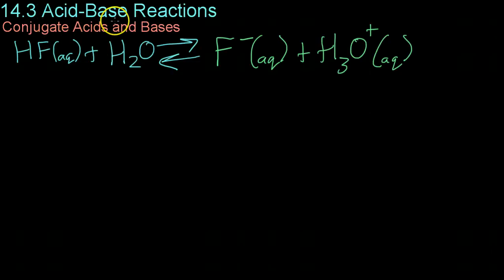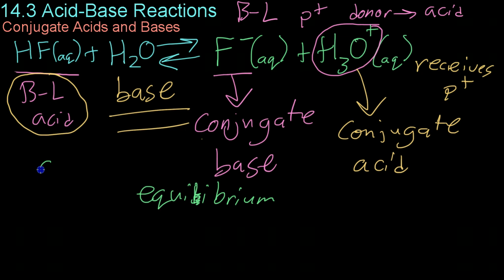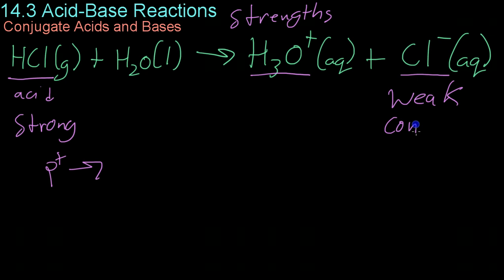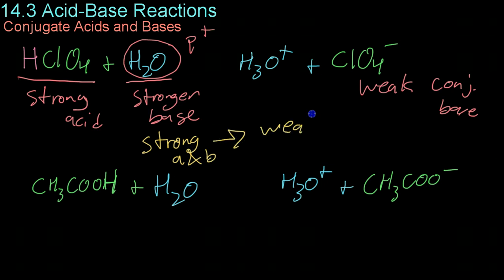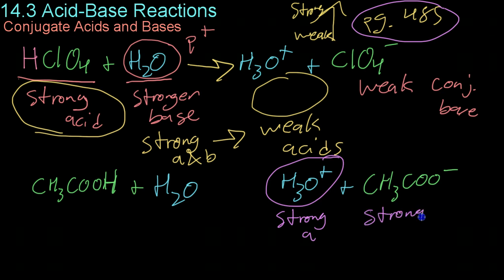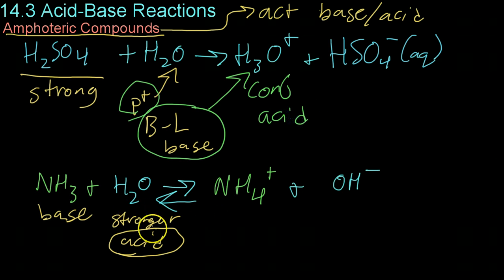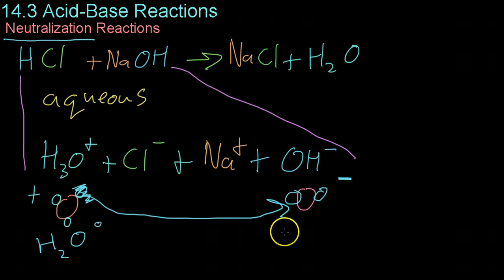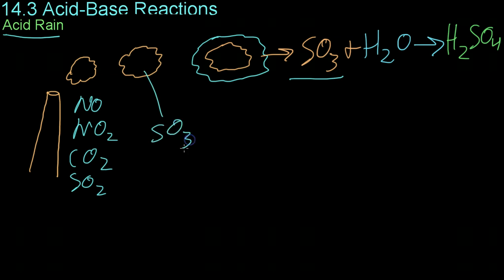14.3 Acid-Base Reactions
14.3 discusses conjugate acids and bases, their relative strengths, amphoteric compounds, and neutralization.